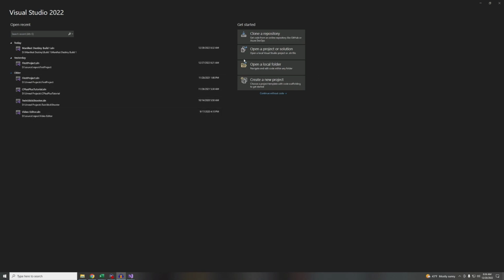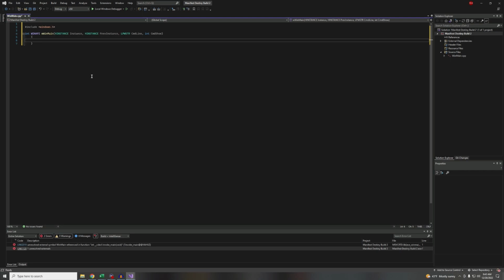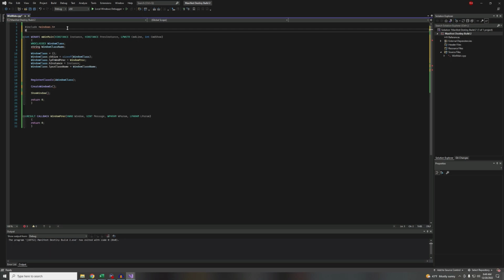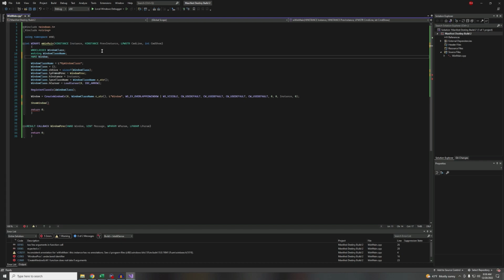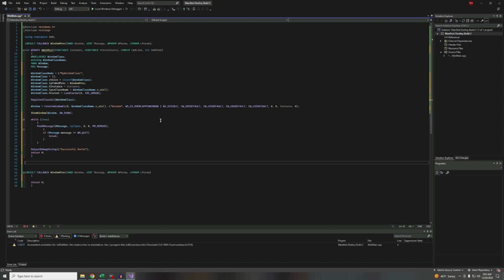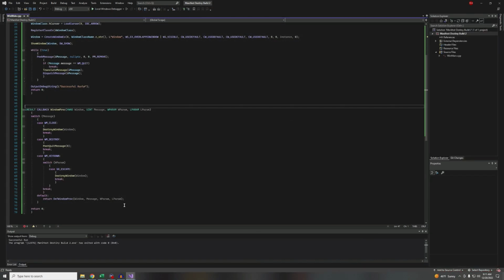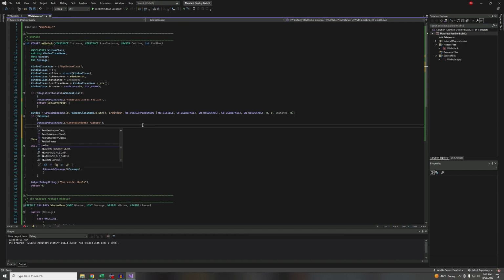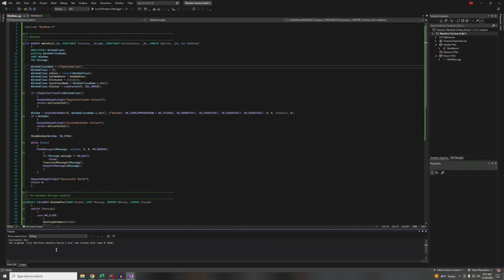Programming 1: Window Creation and Message Pump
In which we create the Control Window, and set up a message pump for it.

Creating a message pump is like the cart ride in Skyrim. We've all seen in a million times, but we need to get through it to get to the more interesting stuff!

0:00 Setting up the Project
3:38 Coding WinMain and WinProc Skeletons
10:32 Coding RegisterClassEx
18:38 Coding CreateWindowEx
22:28 Coding ShowWindow
25:28 Coding the Message Pump
30:17 Handling a few select Window Messages
36:43 Cleaning up the top of the code by adding a header
40:09 Dealing with Failure Cases
44:10 Checking all configurations
47:28 Clearing the Parameter Warning
50:04 Outro